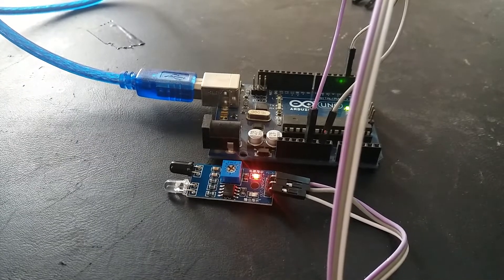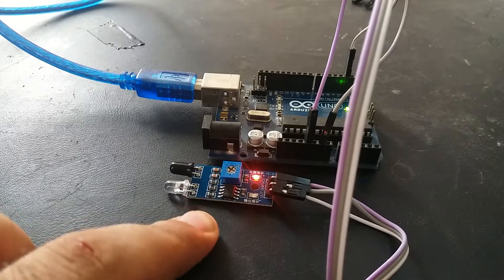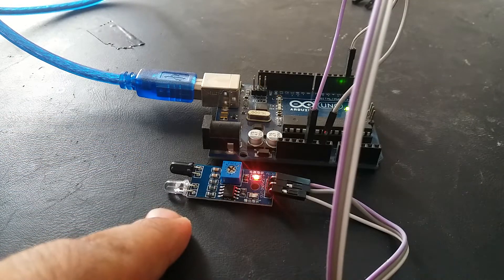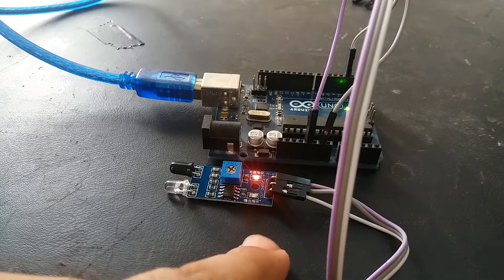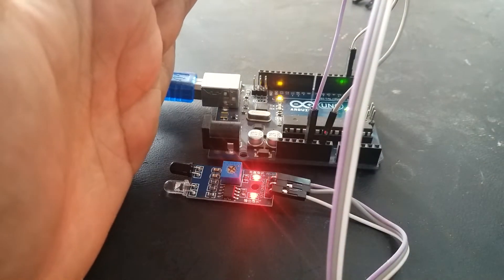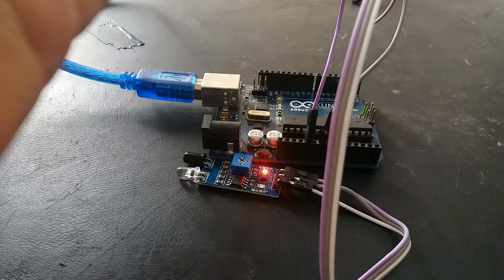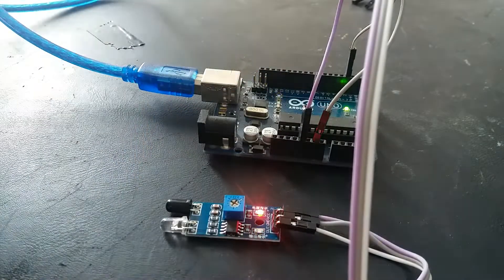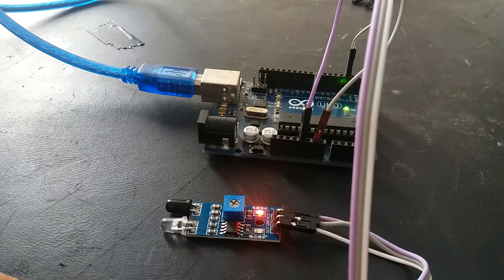infrared obstacle avoidance sensor module interfacing with Arduino